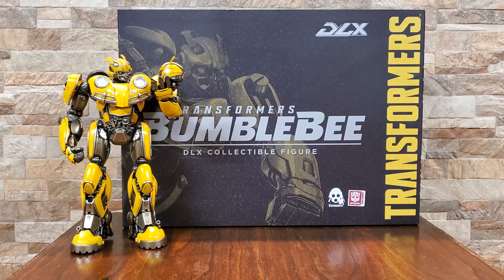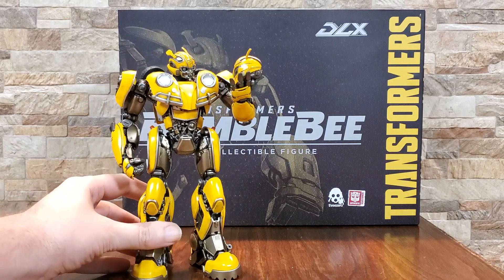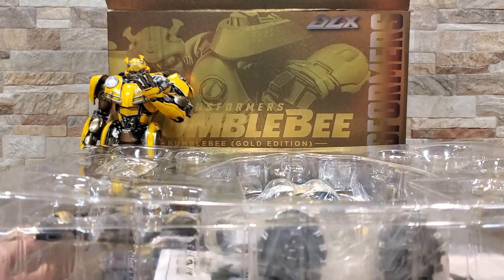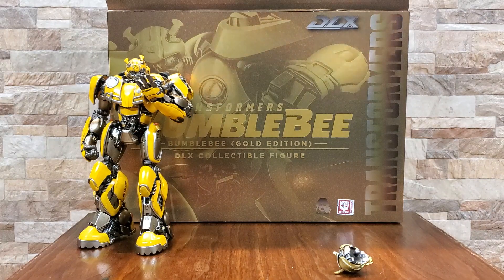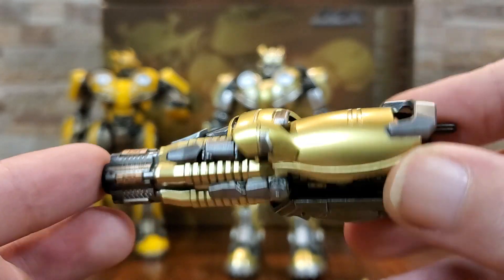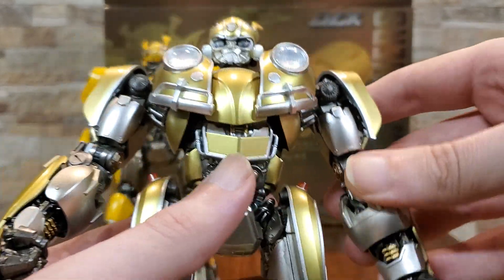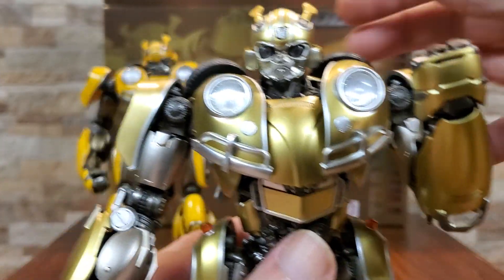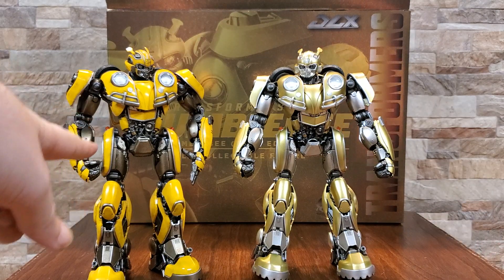ThreeZero - DLX Bumblebee (special gold edition) - Quick Look and Review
Celebrating my tenth video with shiny! A quick look(sort of) at Golden Bumblebee as we crack him outta carbonite and pose him up alongside his normal color version.

Thanks for watchin, and keep on kraken!